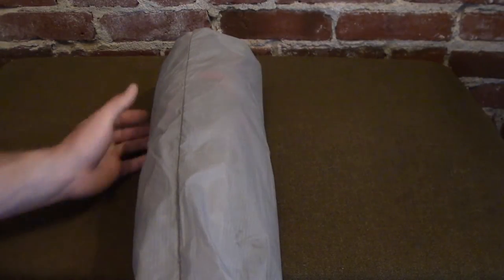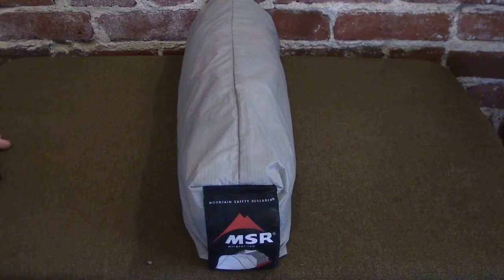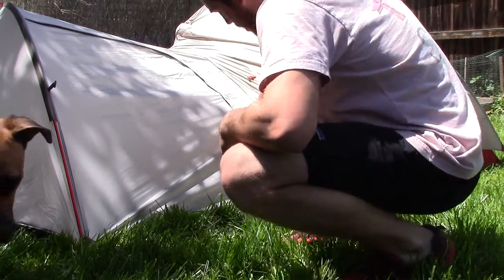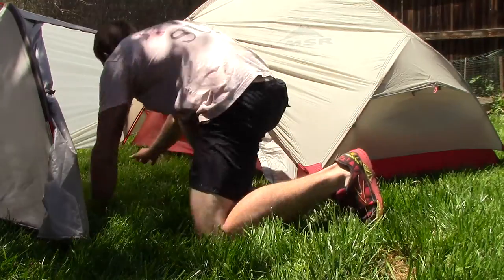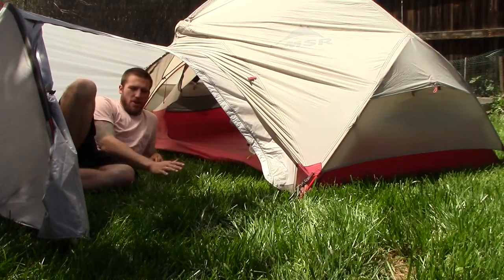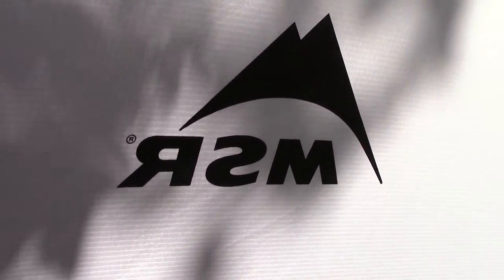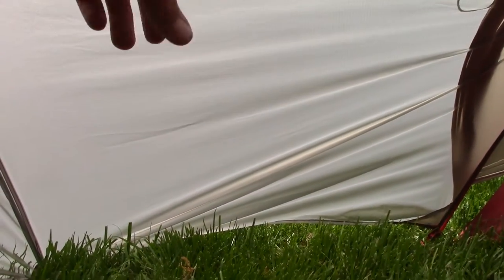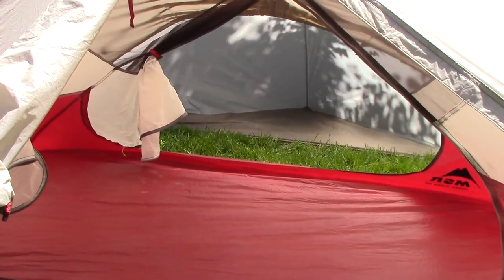MSR Hubba Hubba NX Gear Shed Overview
Weighing in at at 1 lb 16 oz this tent accessory is pretty neat. This is great to have more room for gear (hence the name Gear Shed) and also 1 extra person.